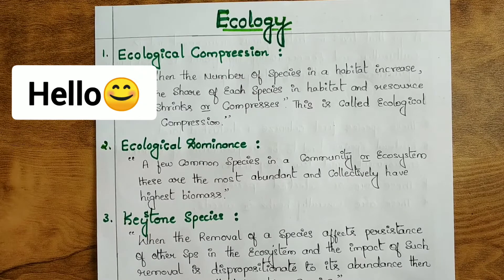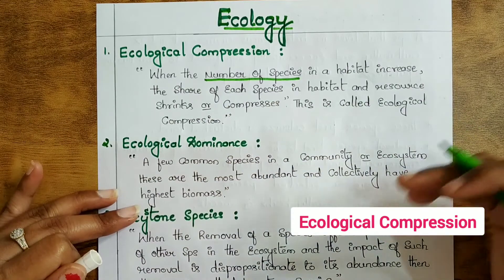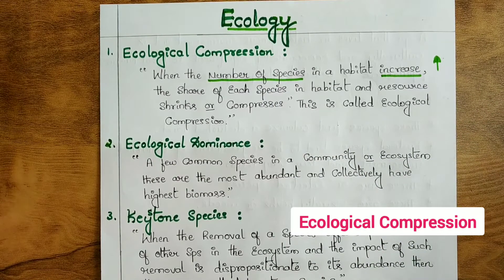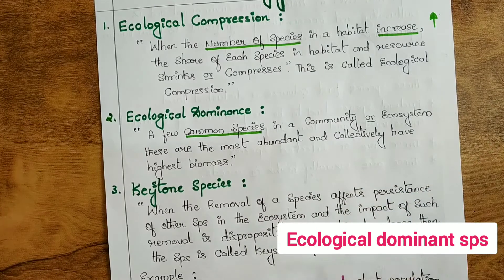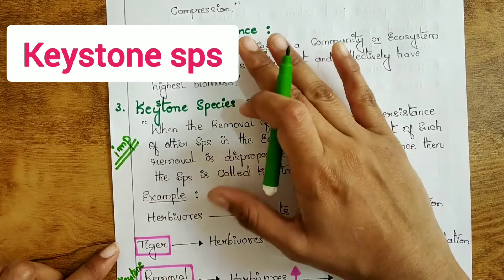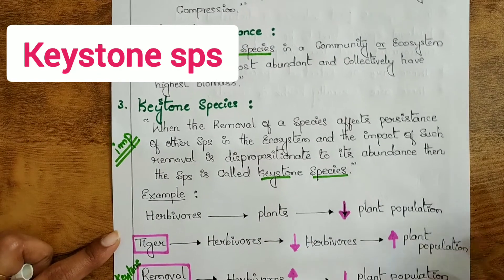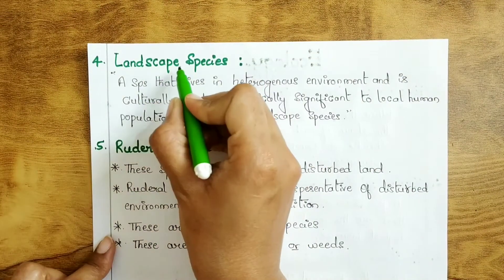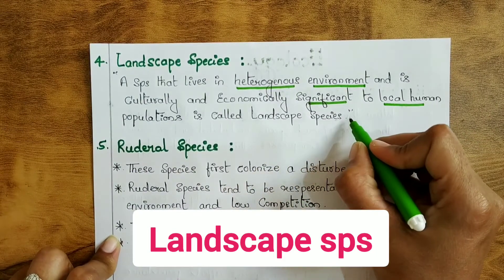Keystone species/Ecological dominant species/Ecology compression/Landscape species#kset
Keystone species/Ecological dominant species/Ecology compression/Landscape species/Rudral species /KSET /NET/Life Sciences/ Biology/Zoology